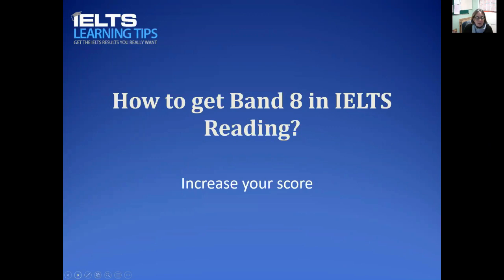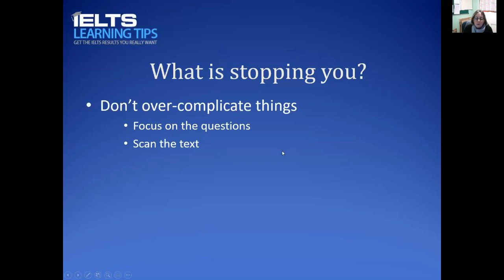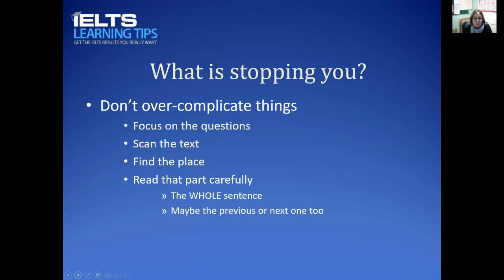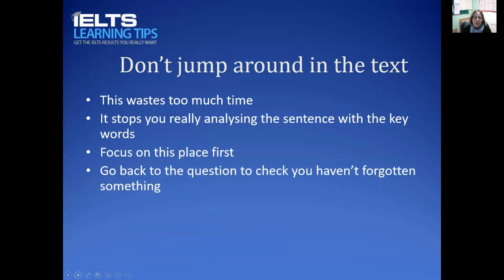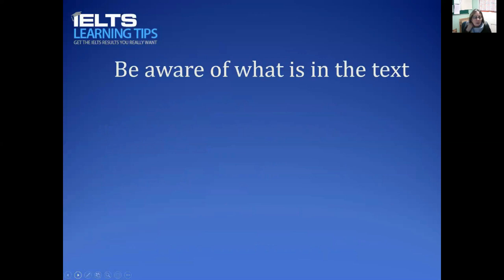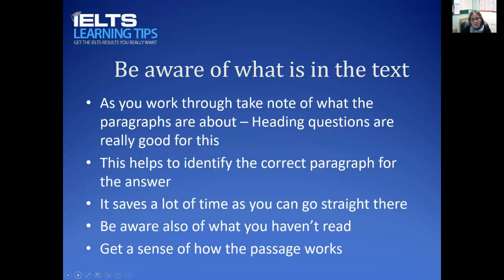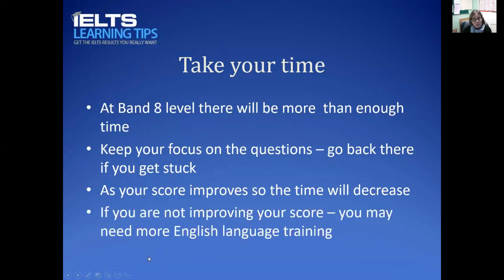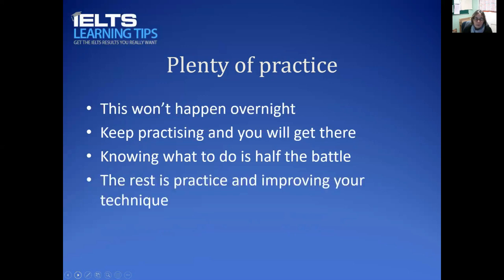How to get Band 8 in IELTS Reading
This may sound like a ‘million dollar question’ but the fact is that many of my students have achieved this and even 8.5 and 3 got band 9 recently. So given a good level of English and the right techniques then Band 8 is really possible.

So what is stopping you?

I would imagine it is a mix of things. Generally when I begin to work with students I discover several things that they are doing which need to stop. I have written about these may times and they are the ‘rules’ and so-called ‘tricks’ that you can find all around the internet. They don’t really work and they are not helping you to get a high band. Things like – everything is in order - read just the first and last sentences of each paragraph – skim the whole text to get the main points. I don’t want to go over these in this article but rather be more positive about what you should be doing.